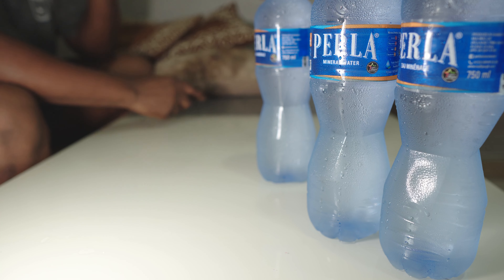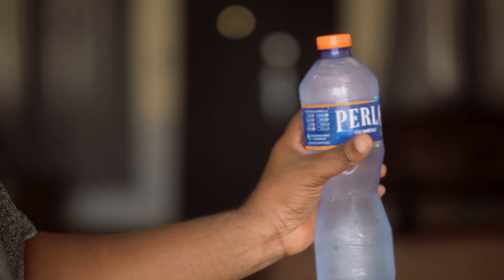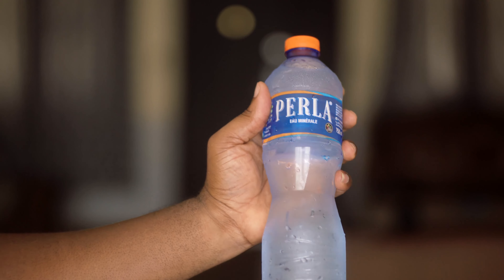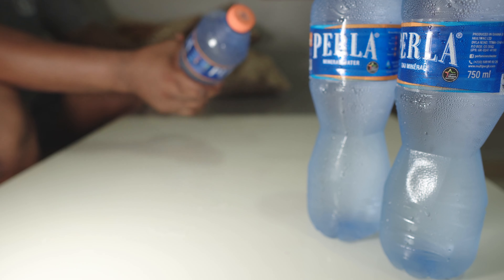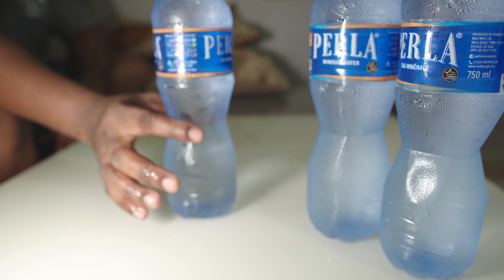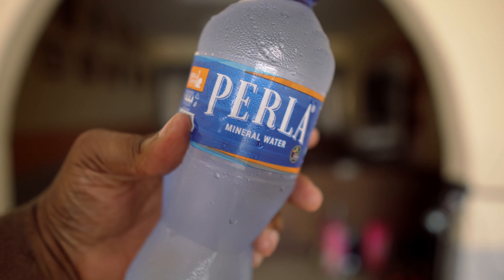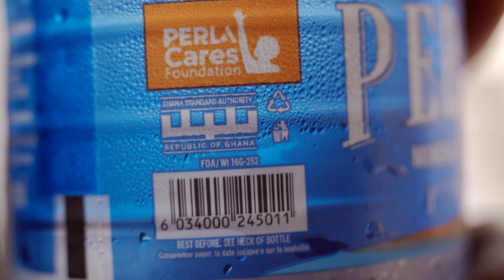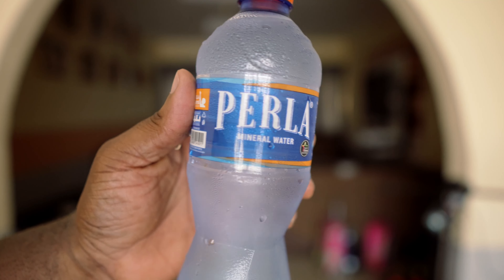Why I Love This..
PERLA mineral water

"Multipac Ghana Ltd is a Quality Beverage Manufacturers in Ghana.
Its our proud to have you here and share our success story.
Enjoy Quality & Taste"